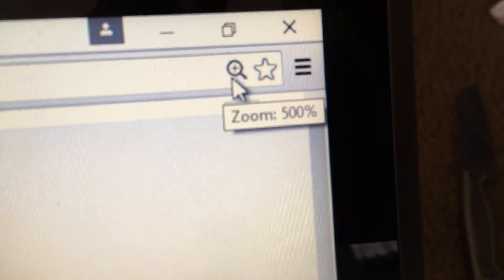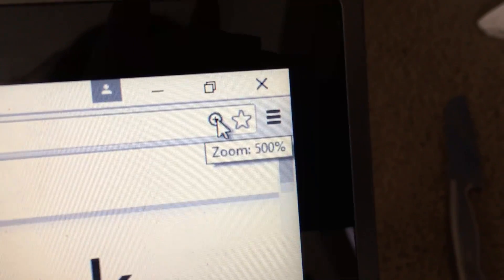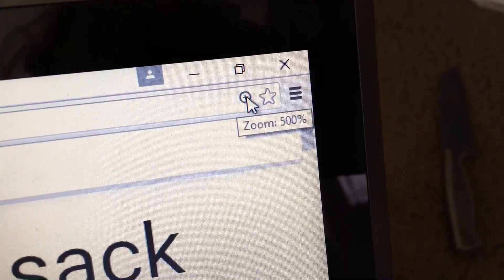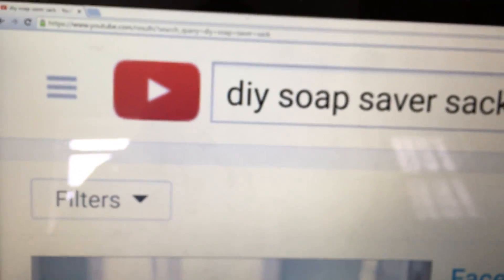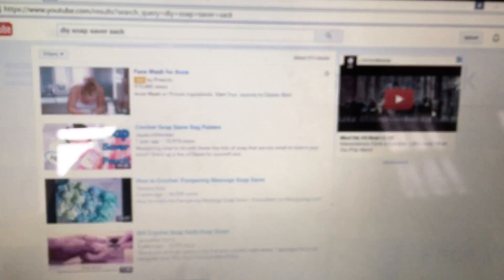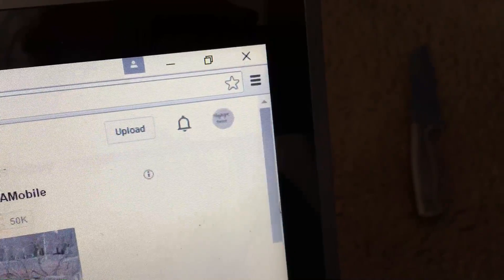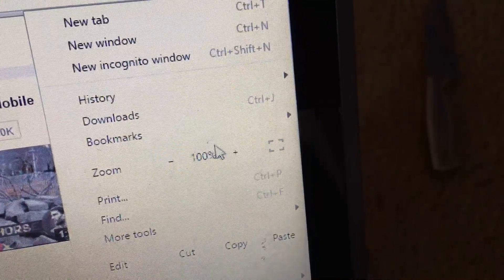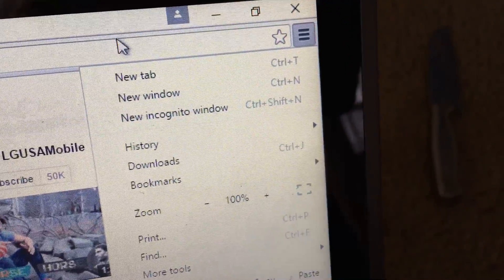RESIZE SCREEN GOOGLE CHROME